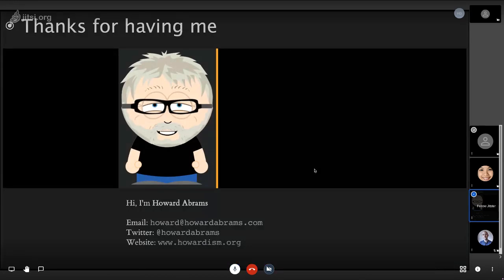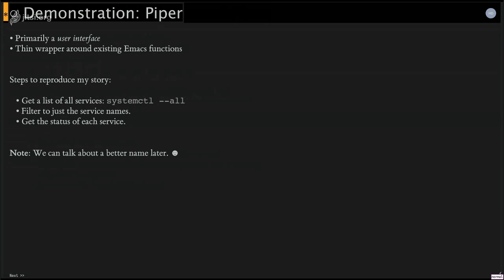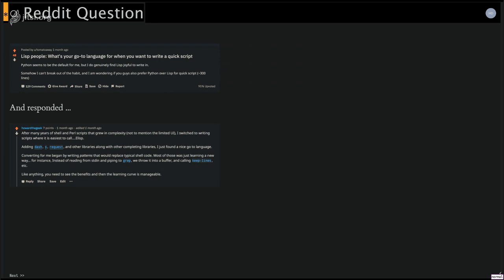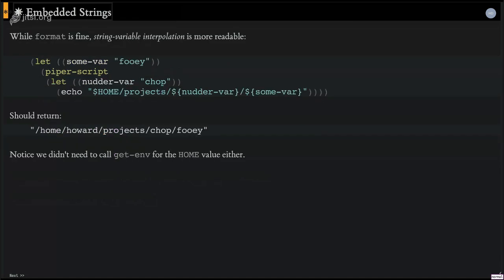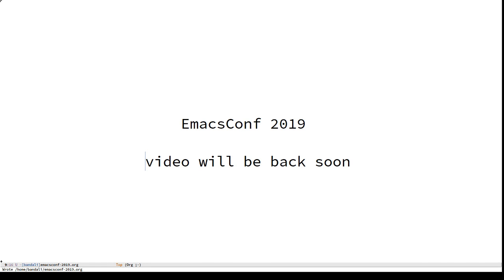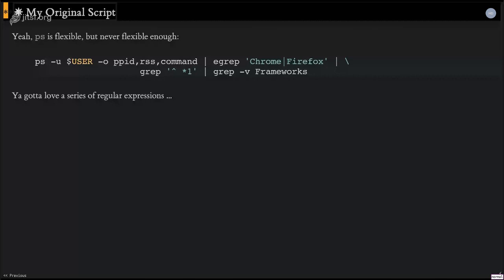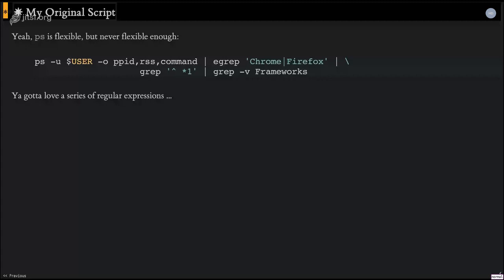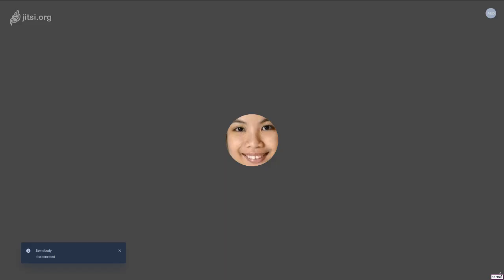EmacsConf 2019 - 15 - Emacs as my Go To Script Language - Howard Abrams (partial)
Note: there was a technical issue which lead to frozen video in the middle of Howard's presentation. If we receive a recording from Howard, we will make it available here.

Description:
Recently, a reddit poster asked others their default scripting language. While Perl and Ruby have often sparred for that position, for me, the Shell has always been that comfortable old shoe to get things done. At least, until a few years ago when I realize that since I’m always in Emacs, why shouldn’t I just write my transient helper scripts in Lisp?

Didn’t take long to realize why I didn’t jump on that idea earlier. It isn’t very scripty. However, Lisp is moldable, and it doesn’t take much to become the scripting language of your dreams.

But I’m not talking about some fancy new functions, I also have to talk about the required paradigm shift: From invisibly piping text from executable to executable, to visibly transforming a buffer with calls to multiple functions. So let’s change our workflow from script arguments with completion to function calls with completing read from Helm/Ivy. I daresay, this workflow can be much better.

  • interactive vs. scripts
  • scripts
  • (video outage for 5 minutes approximately)
  • Q&A
    • sharing workflow with non-emacs persons: no, mostly for himself in private life
    • (further video issues; audio worked)
    • working with huge buffers
    • how does piper work for you on large files (10k lines or so?)
      • haven't checked
    • is the key to thinking about the workflow is to convert stuff to buffer and operating on it?
      • the emacs/lisp way of doing things
    • Name suggestion: husk